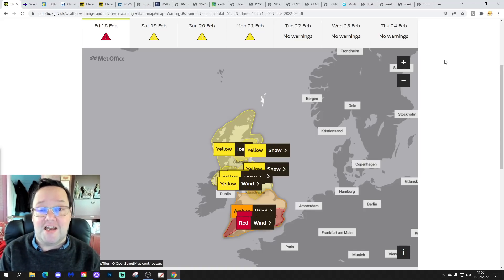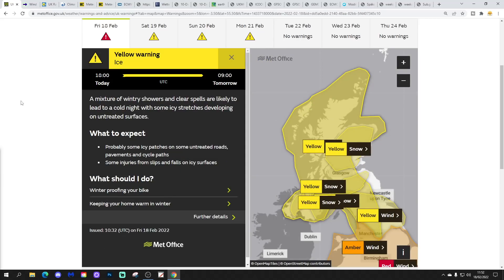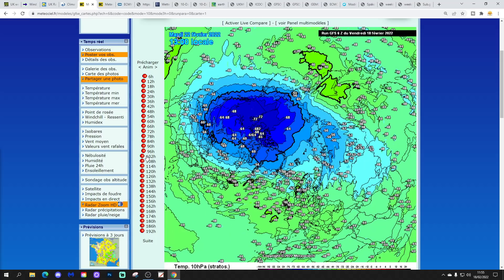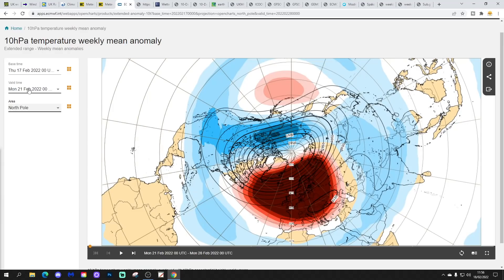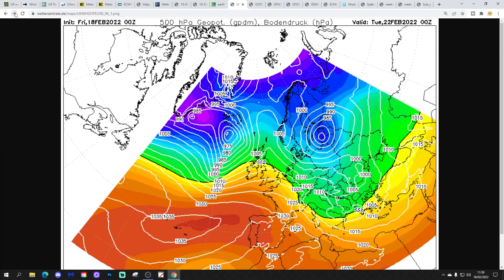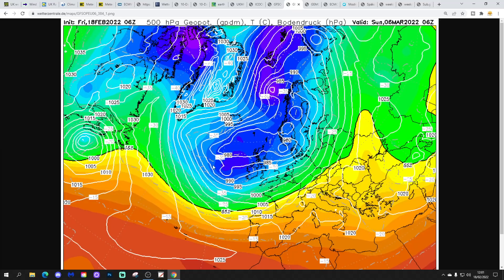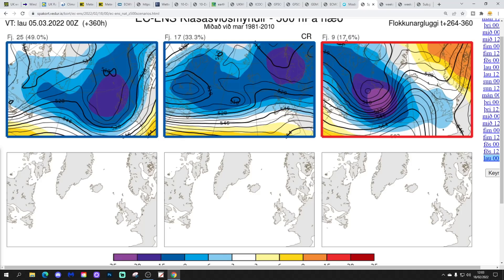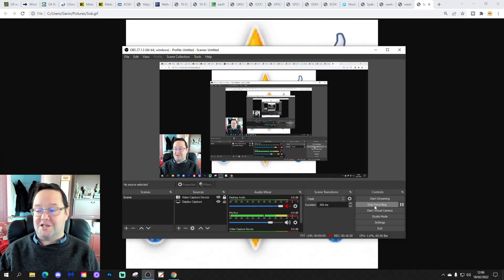Ten Day Forecast: Stratospheric Latest Developments + Unsettled Weather Continues Into March?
Hello everyone and thanks for tuning in to today's video. We're going to look at the weather for the next ten to fourteen days for this video. Day ten will take us to the twenty-eighth of February - and we'll be able to extend out beyond that with the extended GFS and ECM ensembles (they run to around a couple of weeks) - We'll have a look at CFS v2 for the first half of March at the end of the video...

The weather has turned stormy and we've got Storm Eunice battering the country so we'll bring you up to date with the latest developments. Looking out to the rest of February the weather looks set to remain very unsettled with further wet and windy conditions at times... These unsettled conditions continue into March... No change today...

Meanwhile we bring you up to date with all the latest stratospheric developments...

💡  Video Credits: 💡

💡  GWV Links: 💡